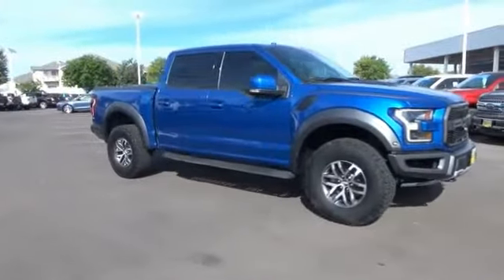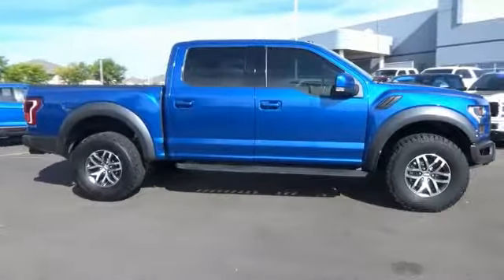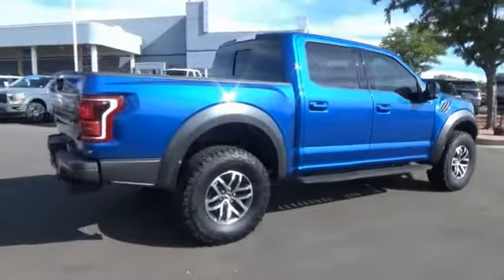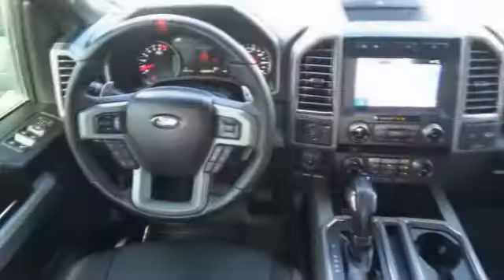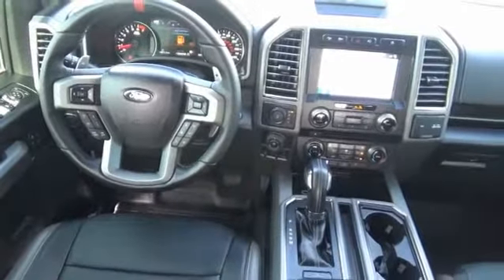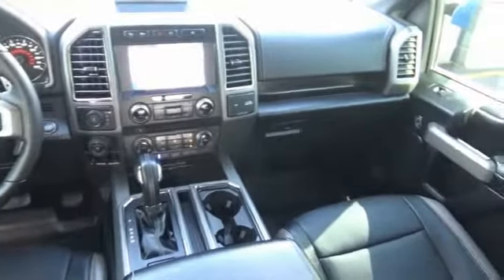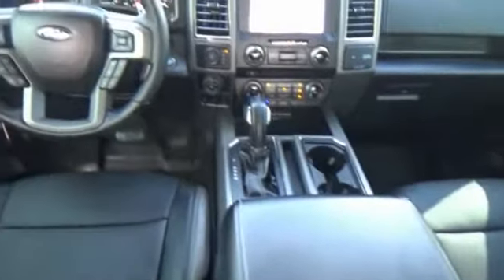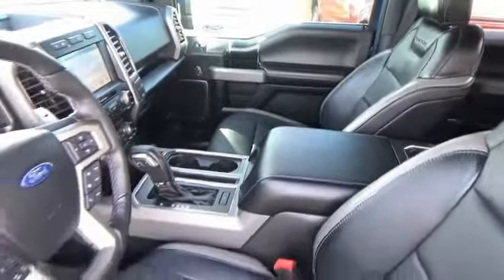2018 Ford F-150 Greeley CO JFD85614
CARFAX One-Owner. Clean CARFAX. Lightning Blue 2018 Ford F-150 Raptor 4WD 10-Speed Automatic EcoBoost 3.5L V6 GTDi DOHC 24V Twin Turbocharged 4WD.Here at Greeley Spradley Barr we recondition all of our vehicles to ensure your peace of mind. Our goal is to make your car buying experience easy and transparent! We will provide you with the Carfax vehicle history report and our mechanical inspection. Our vehicles are priced aggressively to market to ensure you get the best deal! WE ALSO SHIP ANYWHERE IN THE U.S. Odometer is 10628 miles below market average!Awards:* Motor Trend Automobiles of the year** See dealer for details.